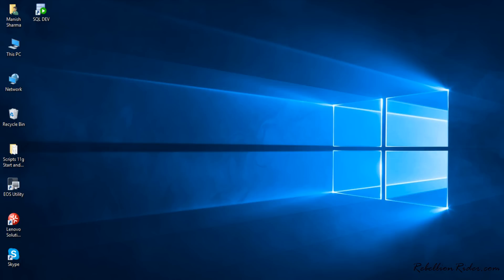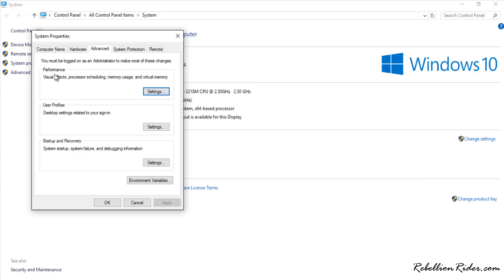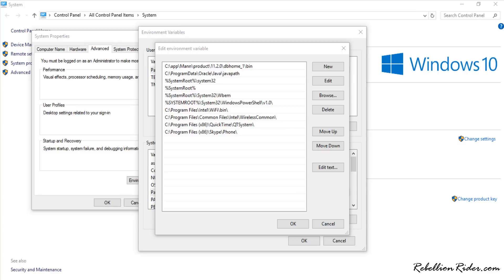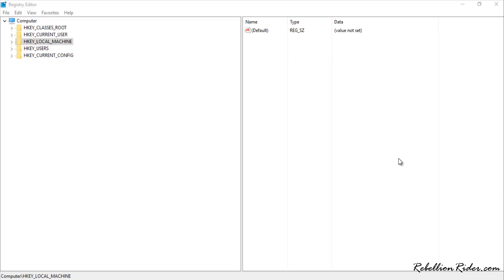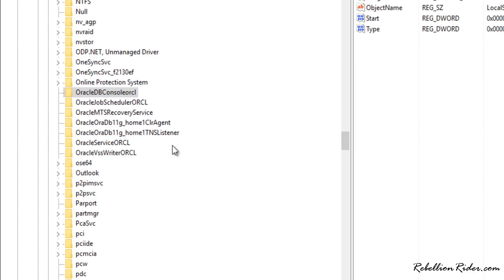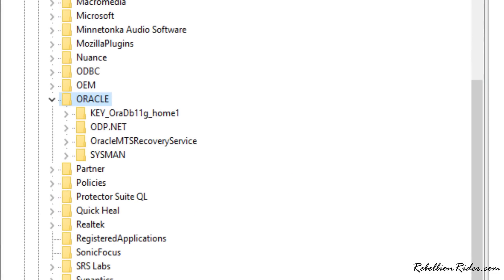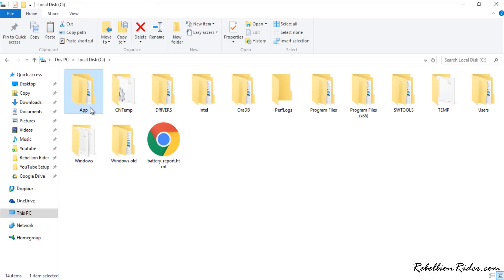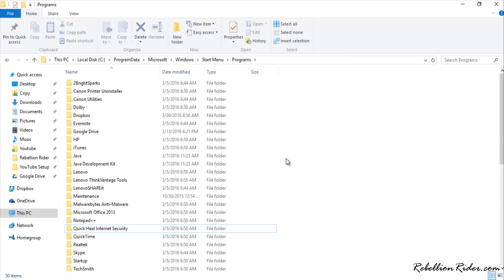PL/SQL tutorial 25: How To Uninstall Oracle Database 11g From Windows 10 64 bit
Learn How To properly Uninstall Oracle Database 11g From Windows 10 64 bit manually without formatting your computer By Manish Sharma at RebellionRider.com

Path For Start Menu Entry
C:\ProgramData\Microsoft\Windows\Start Menu\Programs

Previous Tutorial
► How To Install 11g on windows 10: